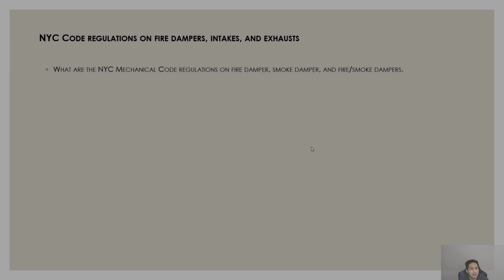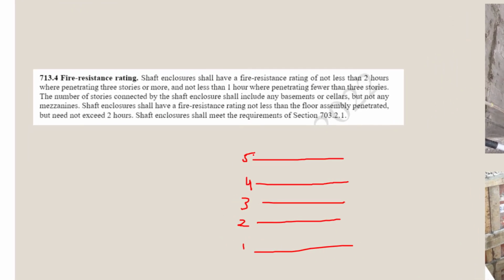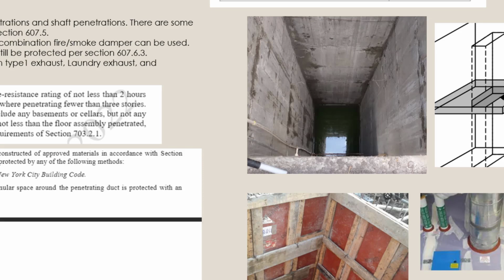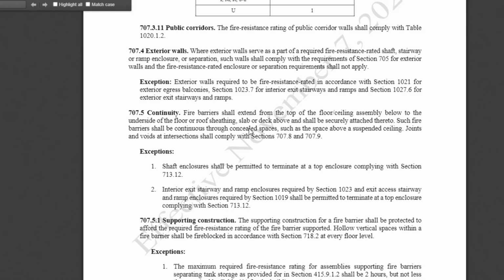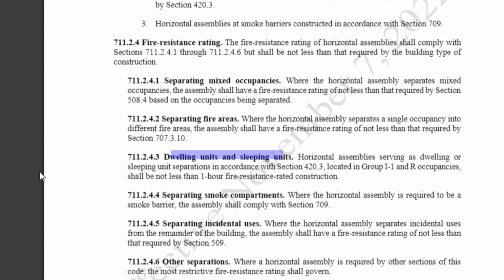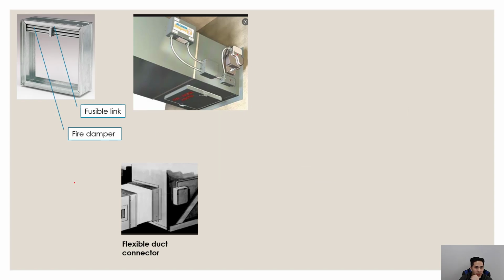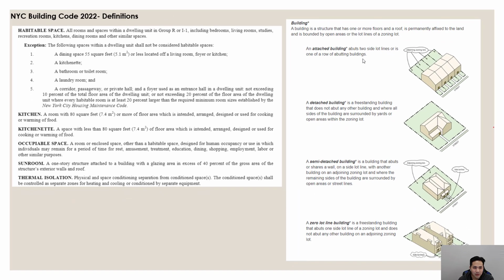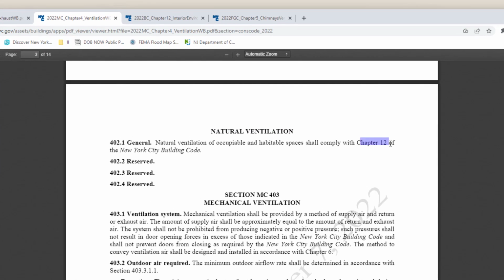Regulations on Fire Dampers, Intakes, and Exhausts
Licensed Professional Engineer will explain regulations on fire dampers, intakes, and exhausts as it applies to HVAC design.  NYC codes will be discussed in this video.

For the full video and more video content on HVAC related material, see my online courses below: